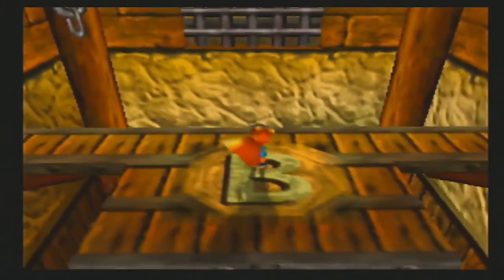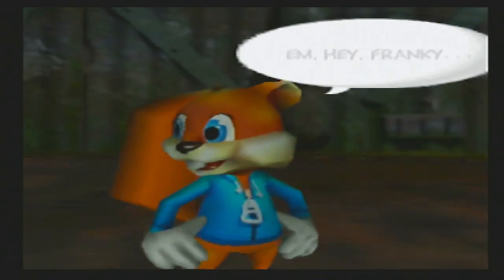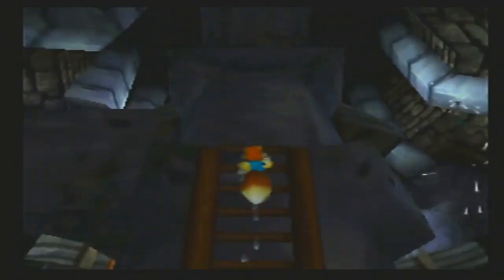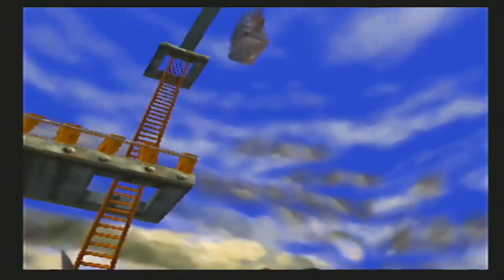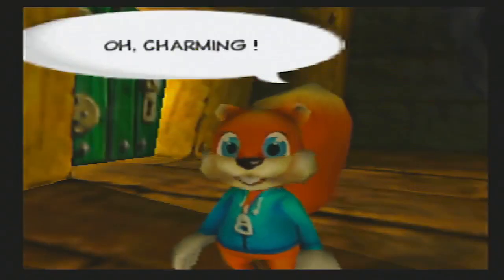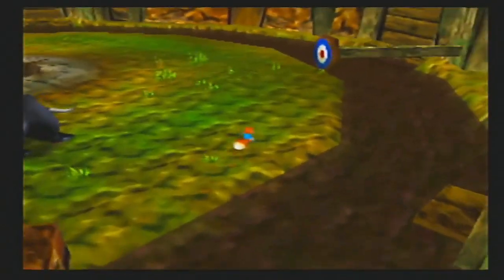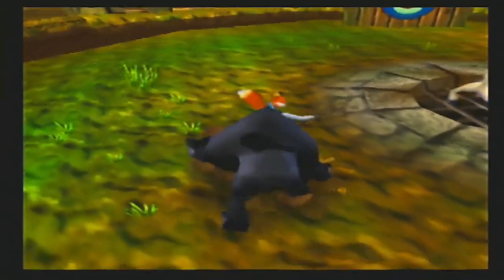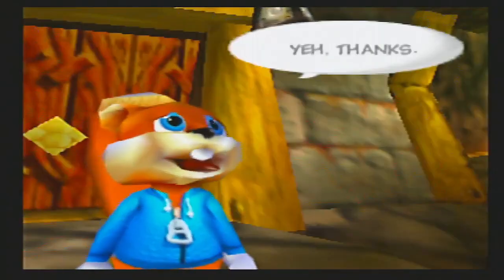Let's Play Conker's Bad Fur Day #2 - Pitch a Fork in It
After helping a bee down on his luck (through fault of his own), let's help a pitchfork down on just about everything else.  Game made and published by Rare Ltd.

Link to my Discord: May be given upon request.